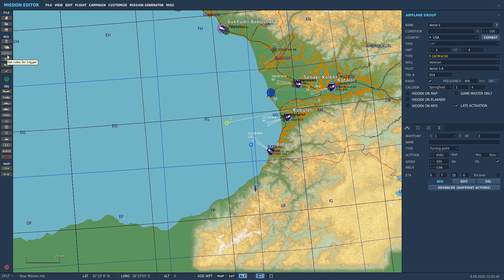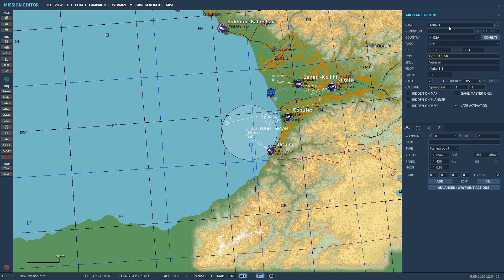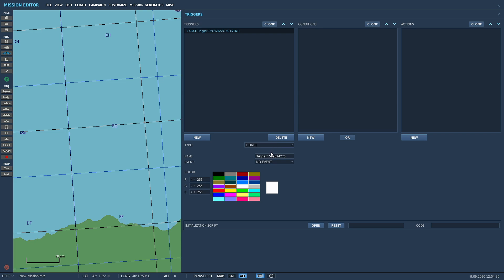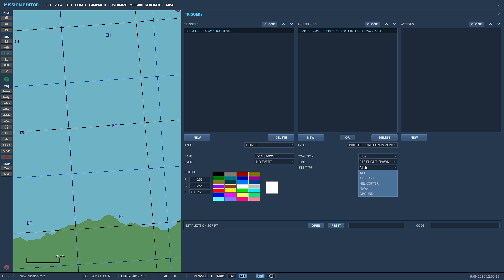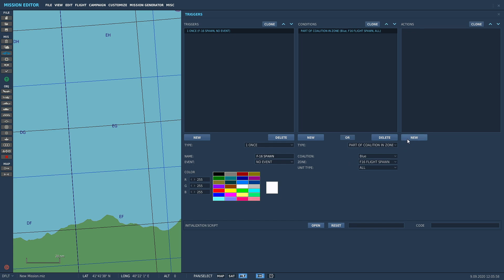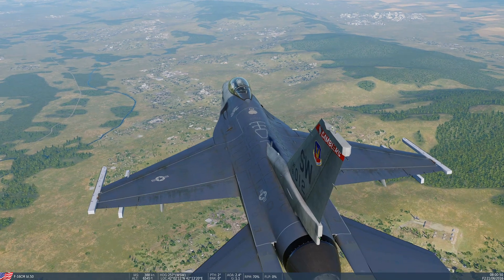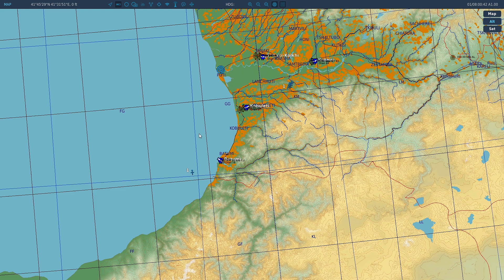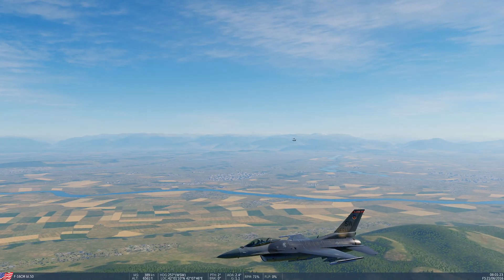DCS World Mission Editor Series (Late Activation Coalition in Zone Trigger)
Learn how to make a unit late spawn in the mission editor using a trigger zone and the trigger condition 'Part of coalition in zone'. Quite useful for spawning in ground units when you hit a certain point of your flight plan rather than loading in every unit at once on mission start.